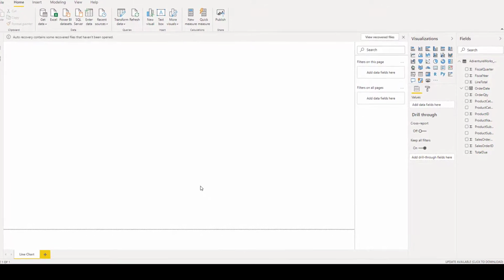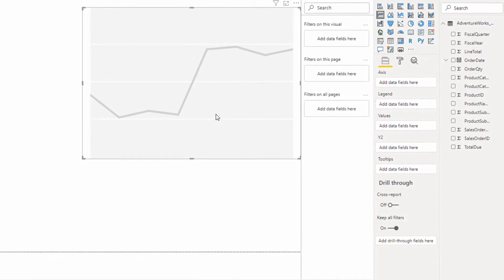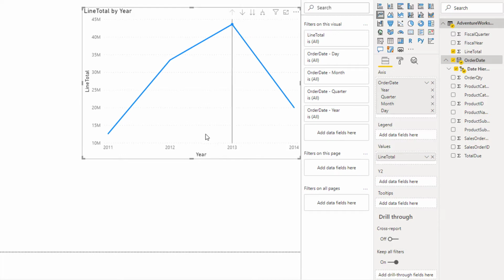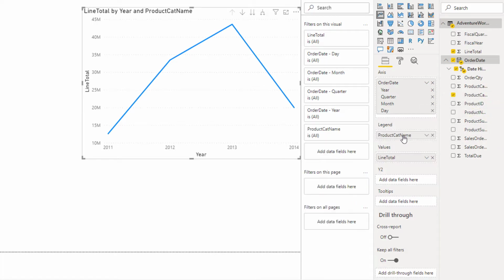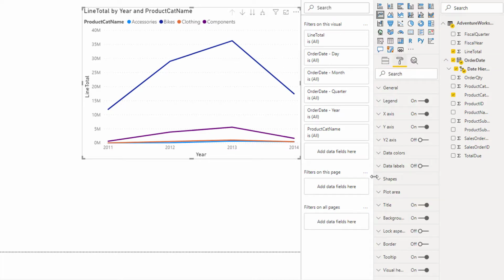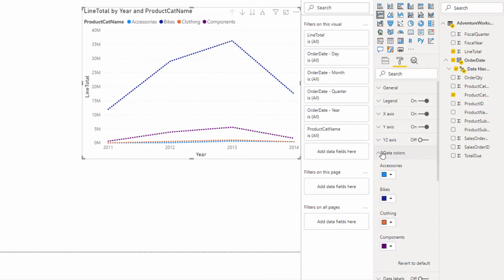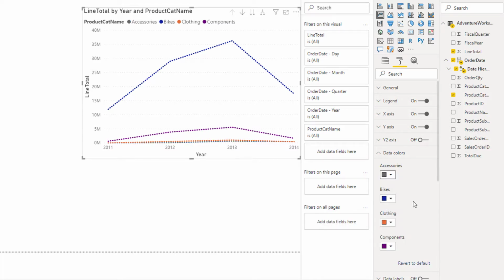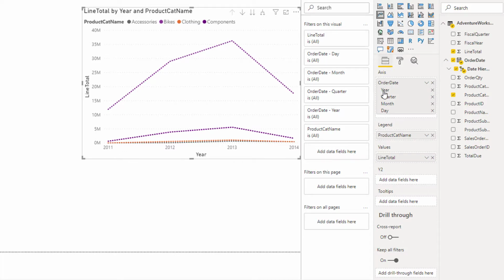Power BI Line Chart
Power BI Line Chart Multiple Lines